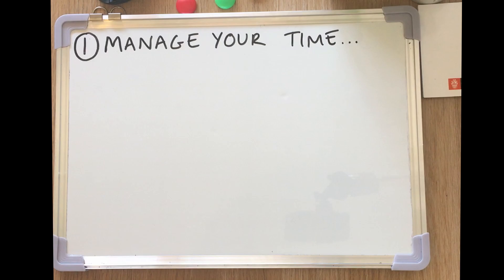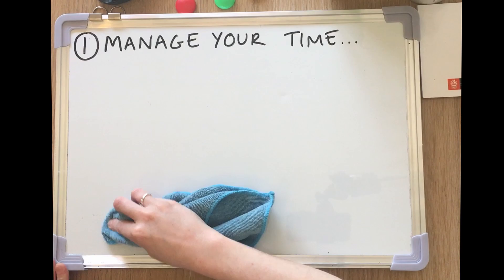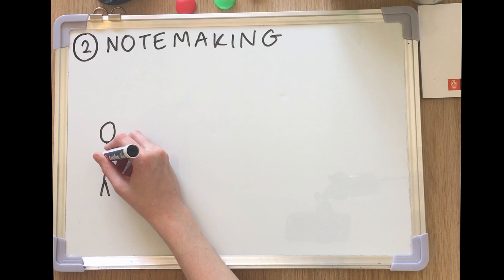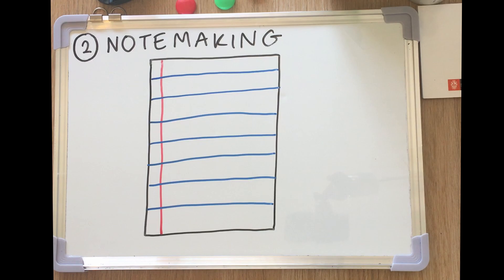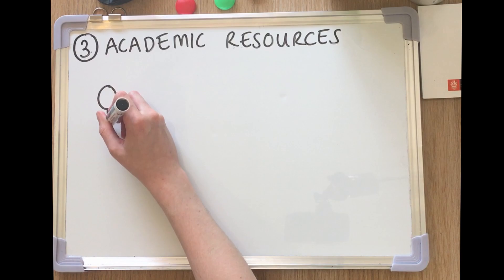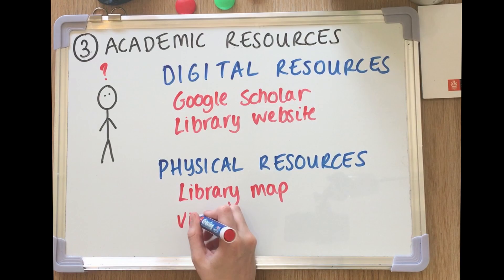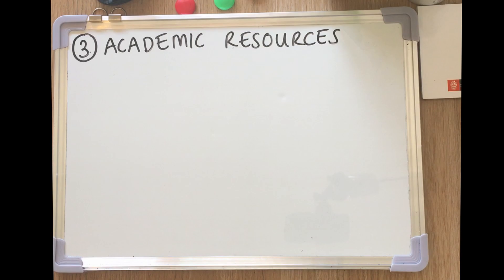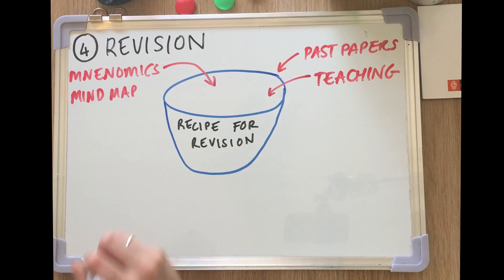5 top tips for... studying at uni! - Royal Holloway, University of London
Royal Holloway, University of London share their top tips for studying at uni!